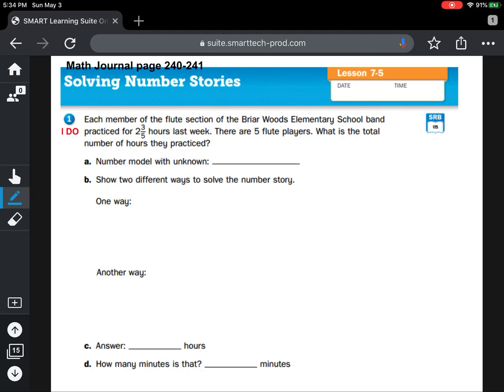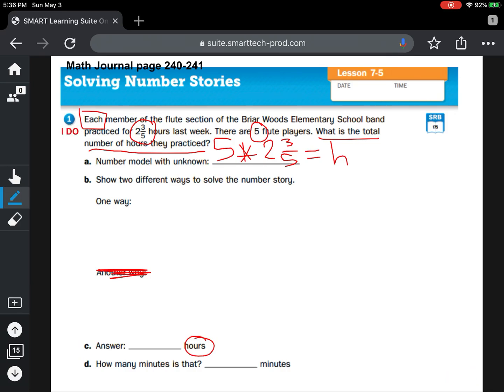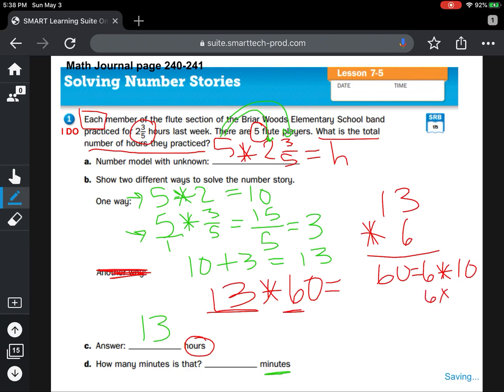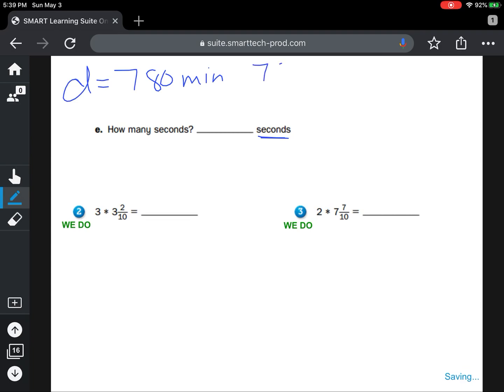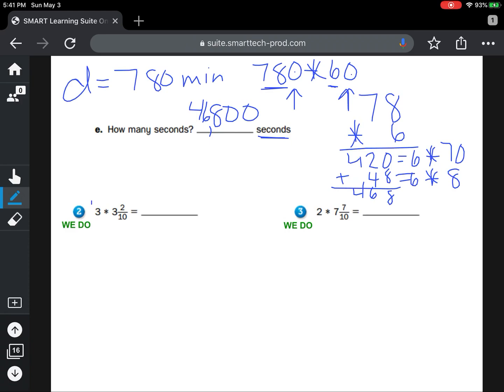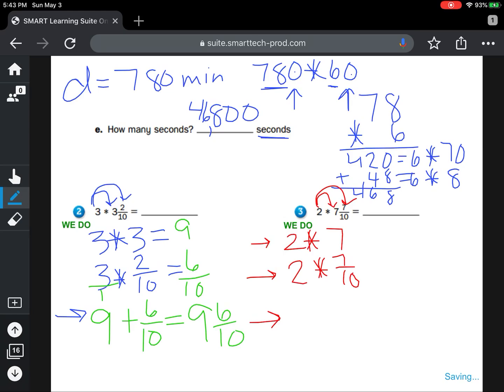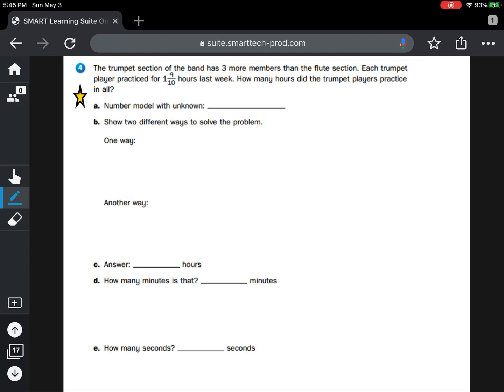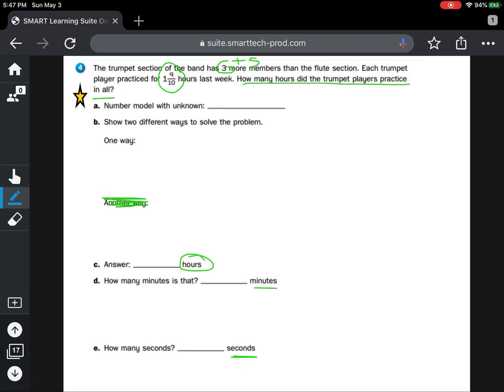Math Lesson 7-5 Part 3